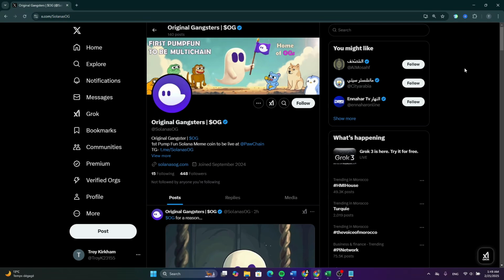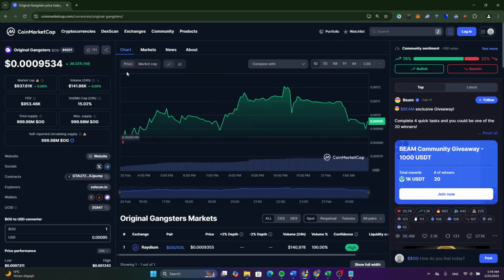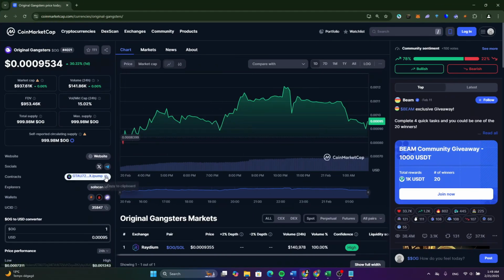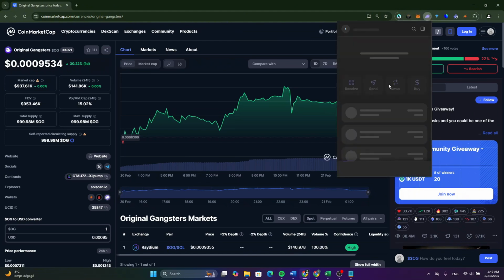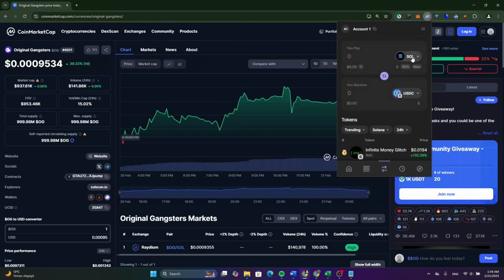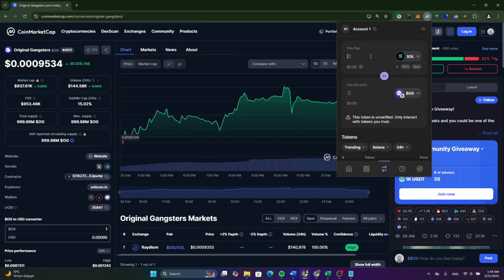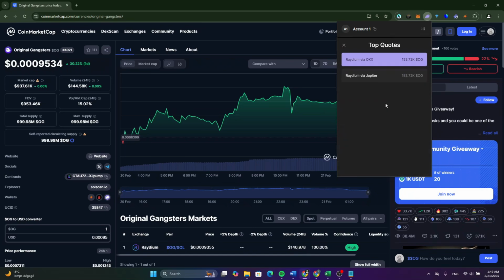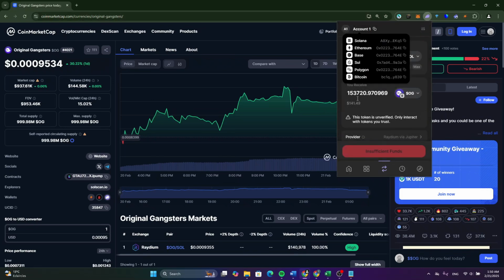How To BUY $OG – Original Gangsters TOKEN CRYPTO COIN IN 60 SECONDS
Learn How To BUY $OG – Original Gangsters TOKEN CRYPTO COIN . This video will cover everything that you need to know and help you solve your problem quickly.
Stay till the end of the video to find out How To BUY $OG – Original Gangsters TOKEN CRYPTO COIN.

Did you learn How To BUY $OG – Original Gangsters TOKEN CRYPTO COIN ?

Do you want to see another video about How To BUY $OG – Original Gangsters TOKEN CRYPTO COIN ?

Did you enjoy How To BUY $OG – Original Gangsters TOKEN CRYPTO COIN ?